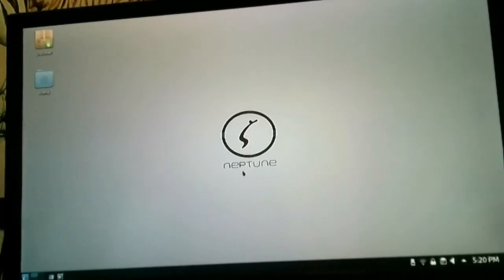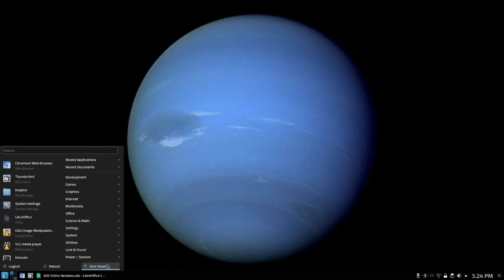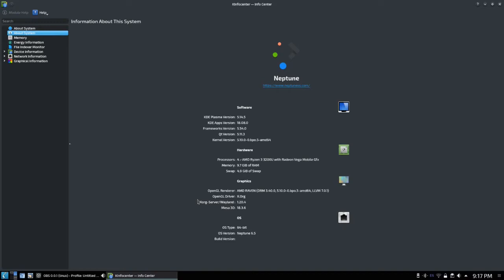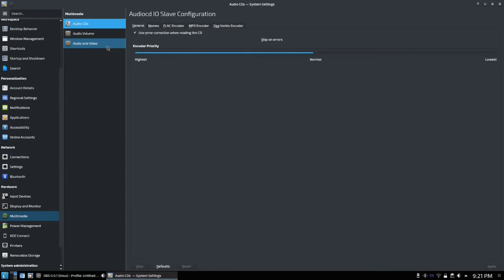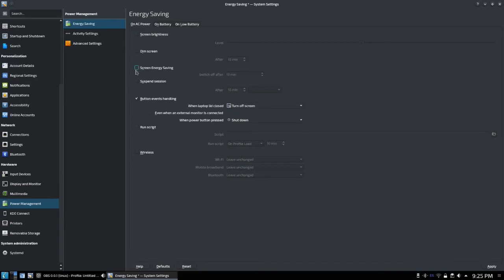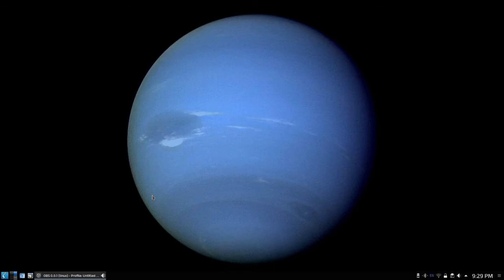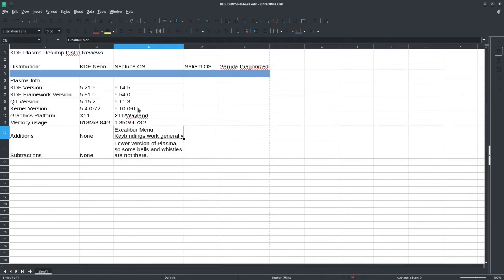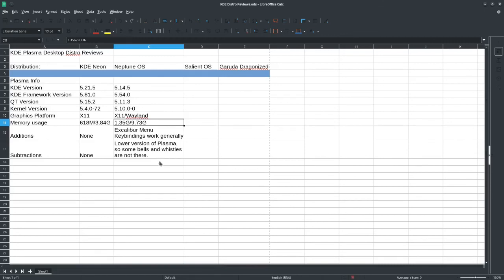KDE Plasma Distro Reviews: Neptune OS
In this episode, I take a look at our second KDE Plasma distro: Neptune OS! I like this distro so much, I've installed it on my writing computer, and most recently, on my daily driver computer. It runs an older version of KDE, probably because it is based on Debian 10 which generally has older, but more stable packages. Which is probably one reason that by and large, most of the keybindings work in this version (something I've had a problem with in more recent versions of KDE). Neptune OS is run by three guys from Germany. If you think you might like this version of Linux, be sure to check out this video. Thank you for your support of my channel.

The planet Neptune pictured on the thumbnail and in this video are provided as a courtesy of NASA.